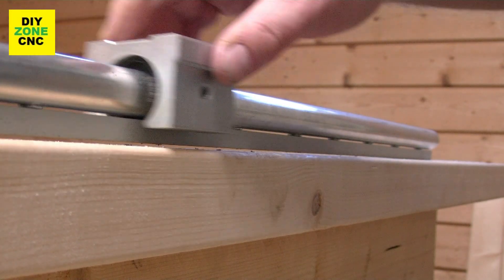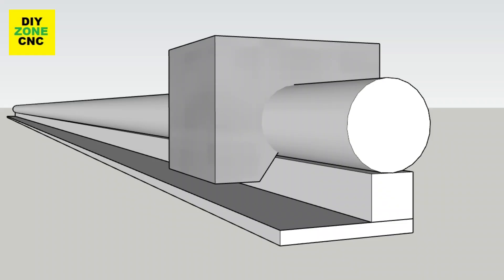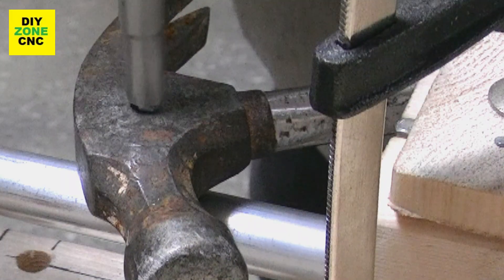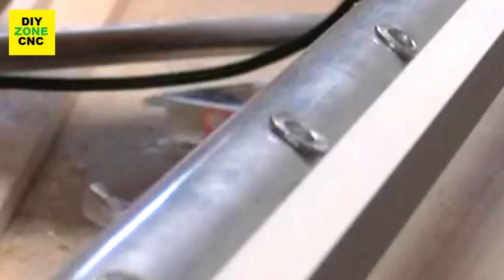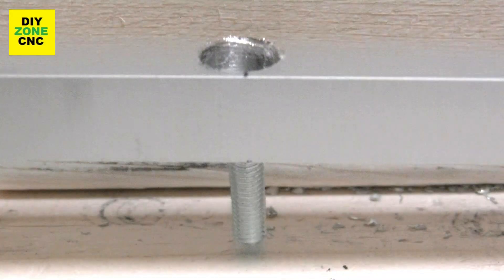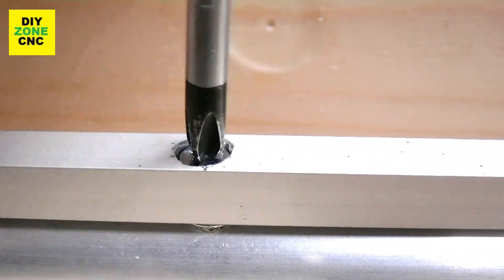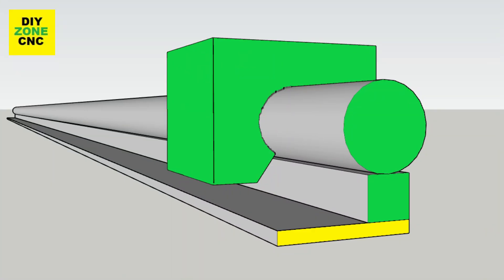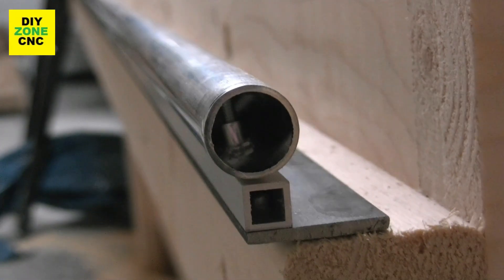Making Linear Rail for my homemade full size CNC machine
Making Linear Rail for my homemade full size CNC machine video, Is part of a serie videos where I show you the process of building my Homemade CNC Machine. This linear bearing rail is the 2nd version that I made for my homemade full size CNC machine.

The Linear Rail is one of the most important parts when you build your own CNC machine.

00:00 Introduction
00:10 Materials
00:38 Preparing the 20mm tube
00:59 Self aligning fixture
01:17 Mounting Rivnuts with cheap DIY tool
01:40 Aligning the tube
02:00 Preparing the square tube
02:37 Mounting the square tube on the round tube
03:26 Testing the linear bearing rails
03:46 Mounting the rails on the base (footer)
04:25 Subscribe and leave a comment